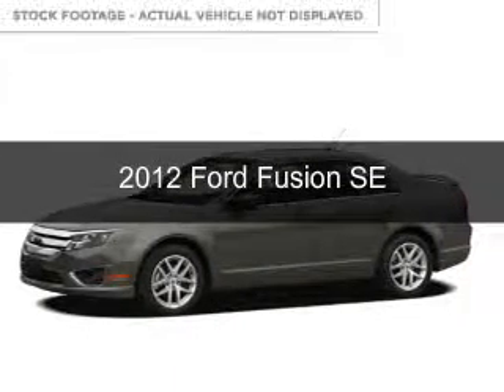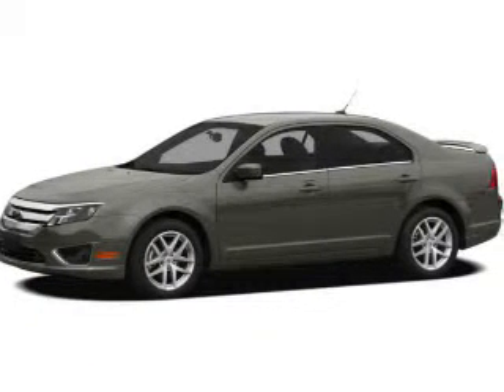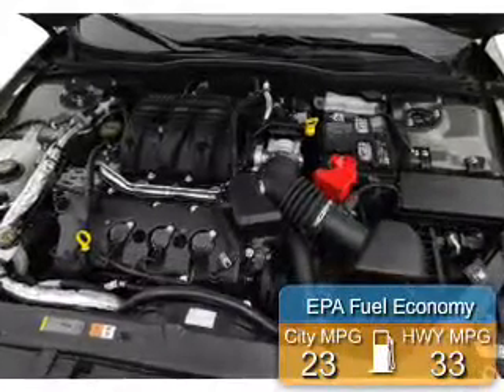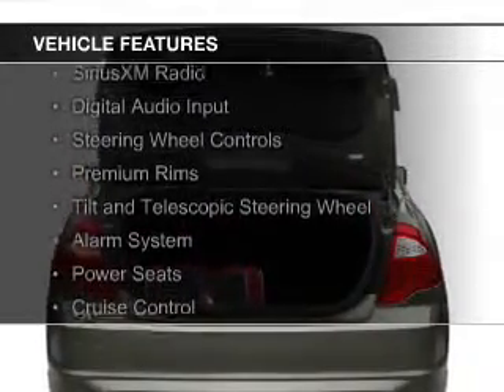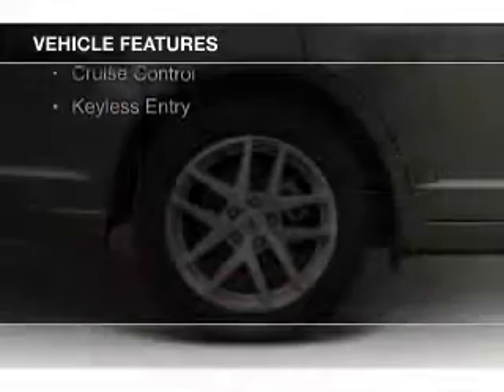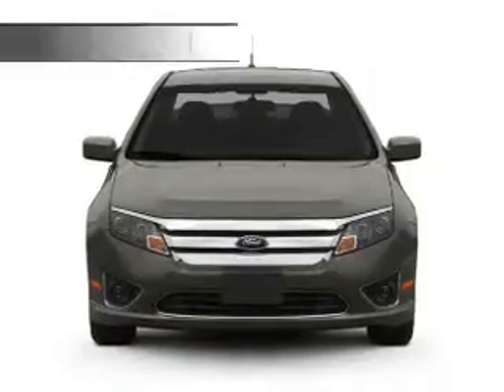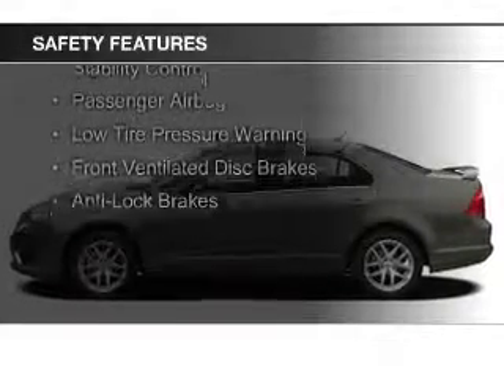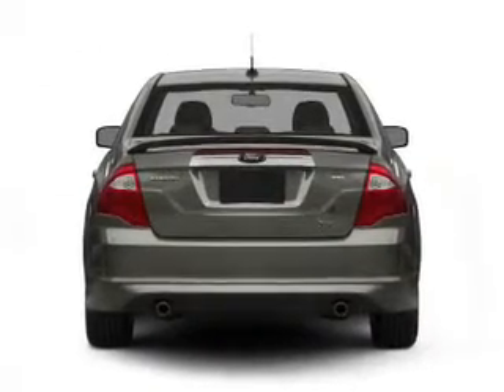2012 Ford Fusion - Narragansett RI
Phone:
Year: 2012
Make: Ford
Model: Fusion
Trim: SE
Engine: 2.5 liter inline 4 cylinder 16 valve
Transmission: Automatic
Color: Gray
Mileage: 81777
Address:
21 Woodruff Ave